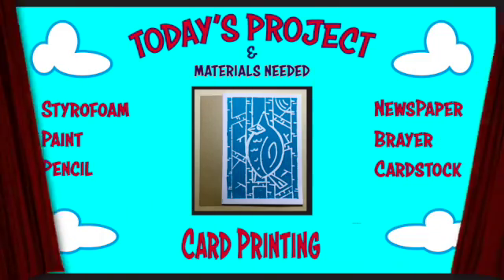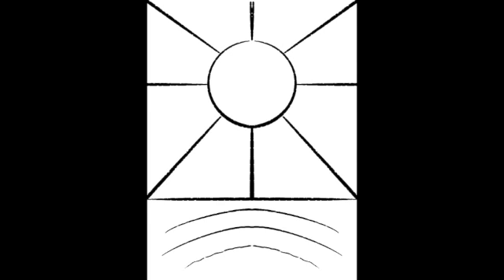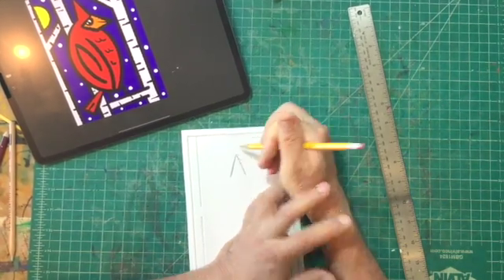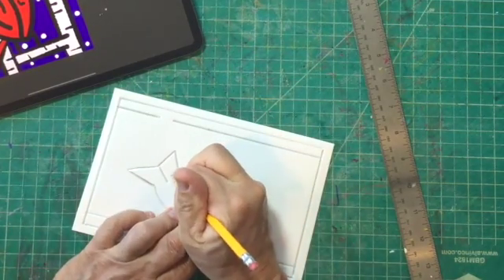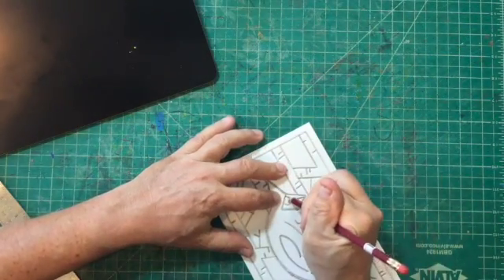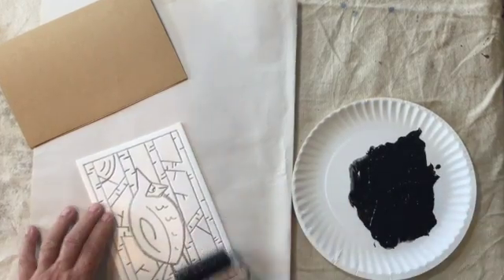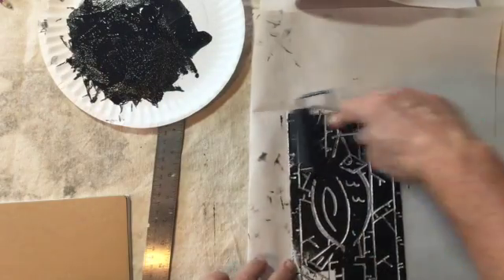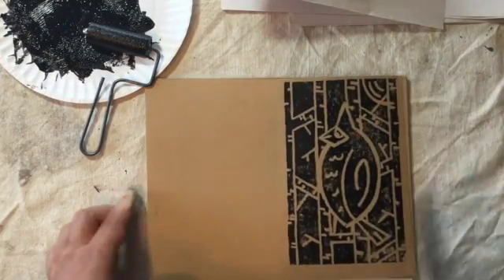Card Printing with Styrofoam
Enjoy learning the technique of card printing using styrofoam.  Materials can be purchased at an art store near you.  Everyday styrofoam as a packing material for fruits, veggies, meats, cookies, etc. can also be a great source for you to draw into forming your printing plate.  Enjoy sharing the multiple prints you will attain by doing this fun art activity at home.